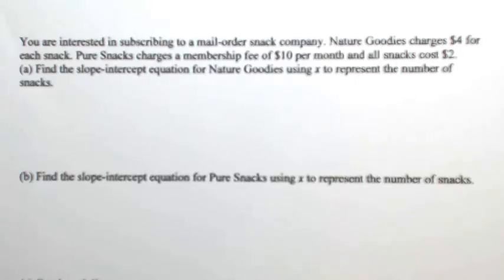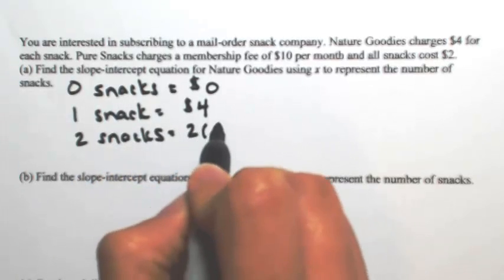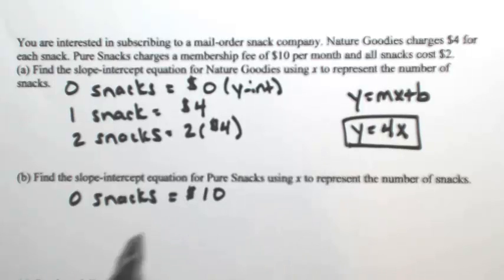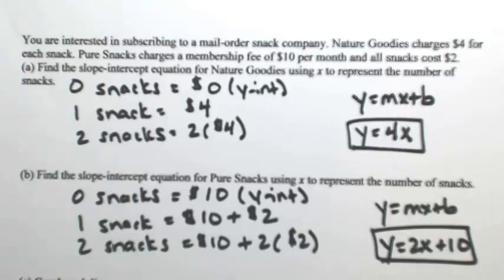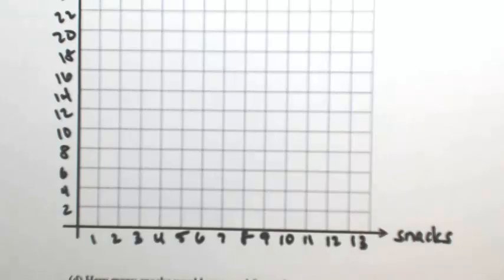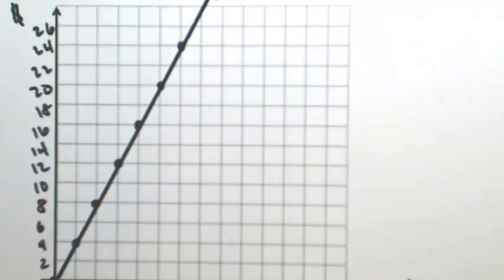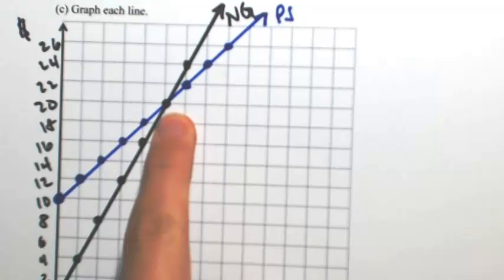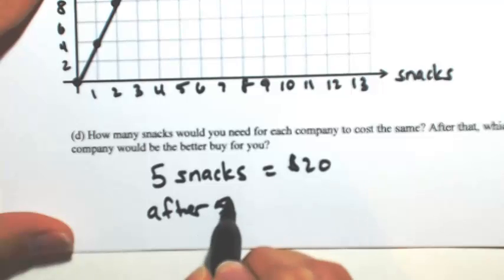Slope Intercept Application 2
Nature Goodies charges $4 for each snack. Pure Snacks charges a membership fee of $10 per month and all snacks cost $2.
(a) Find the slope-intercept equation for Nature Goodies using x to represent the number of snacks.
(b) Find the slope-intercept equation for Pure Snacks using x to represent the number of snacks.
(d) How many snacks would you need for each company to cost the same? After that, which company would be the better buy for you?